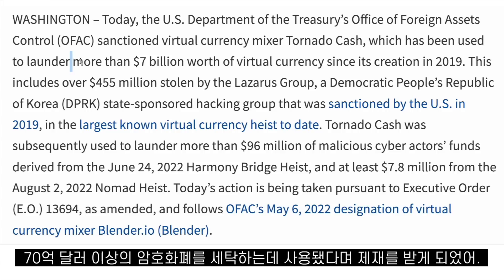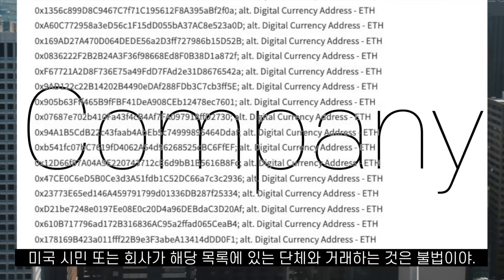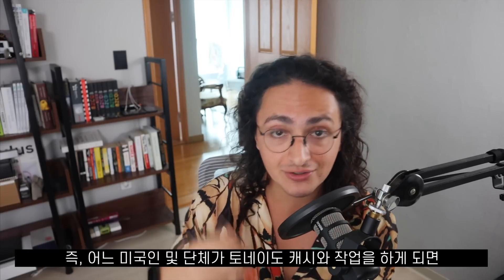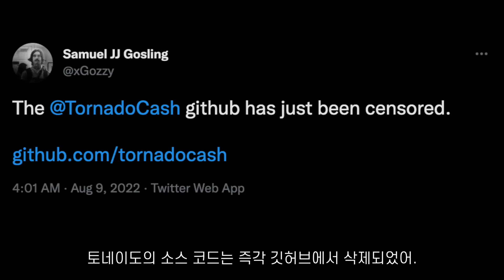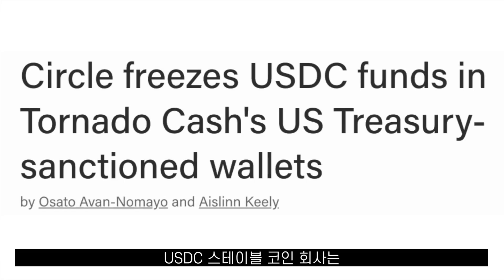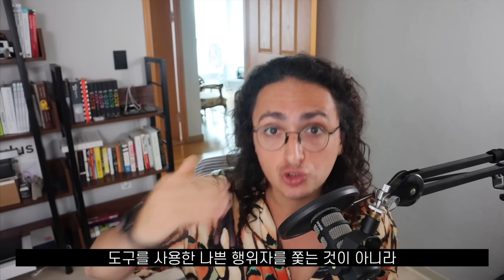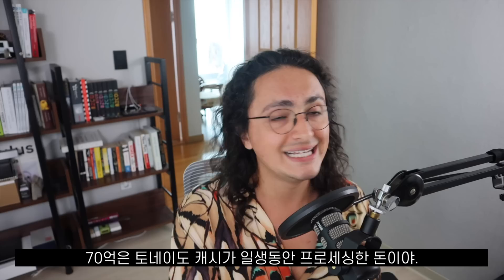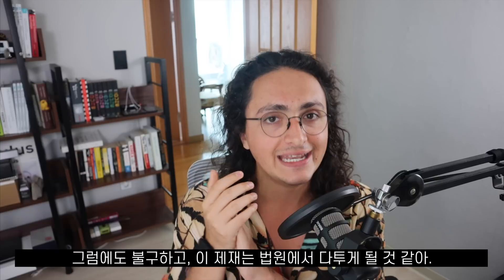이 코드를 사용하면 감옥에 갈 수 있습니다..!?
북한이 암호화폐 돈세탁하는 방법? 바로 토네이도 캐시!
오늘은 Tornado Cash 에 대하여 이야기해봅니다.
세계 최초로 일개 '코드'가 미국 제재리스트에 올라갔다는데. 그 이유는 뭘까요?

📌 니꼬쌤이랑 무료로 코딩 배우기!

🙋🏻‍♂️ 타입스크립트로 블록체인 만들기 (무료 강의)